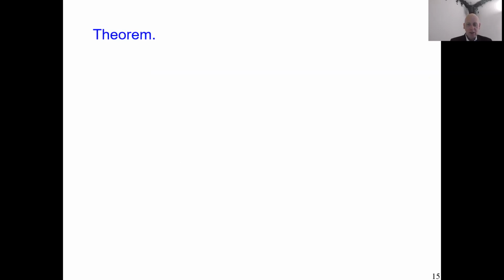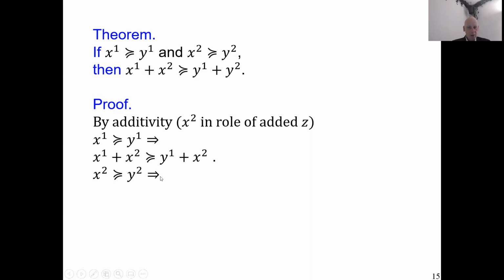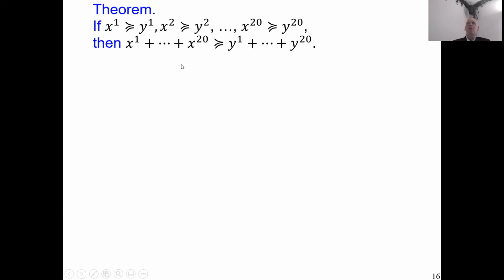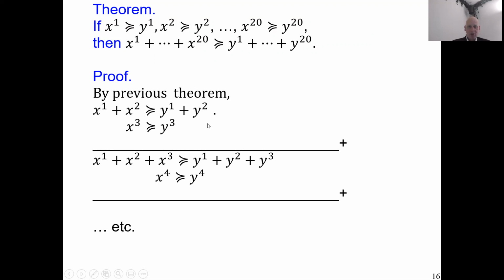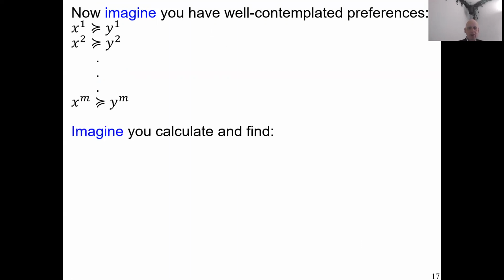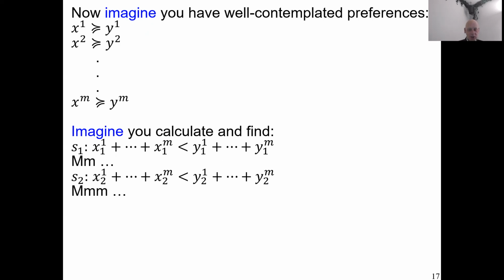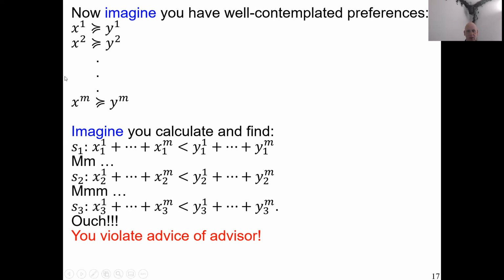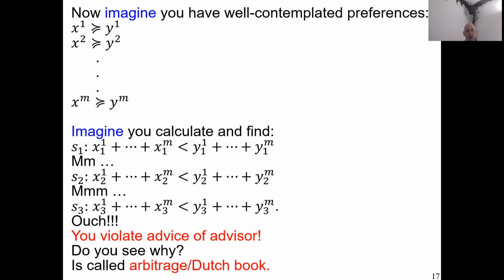1.06 slides 14-17 Sec.1.5 Implications of advice 9mins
Implications of additivity